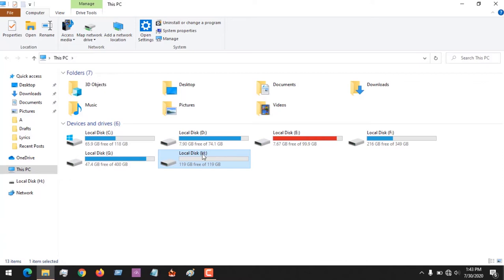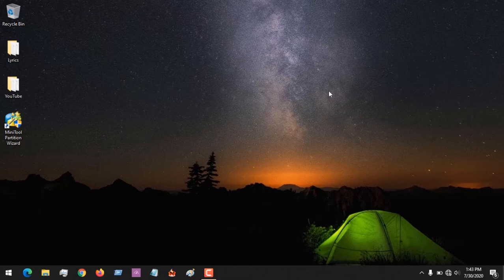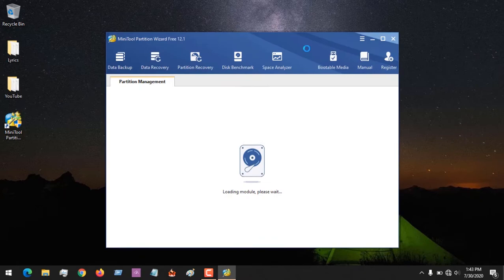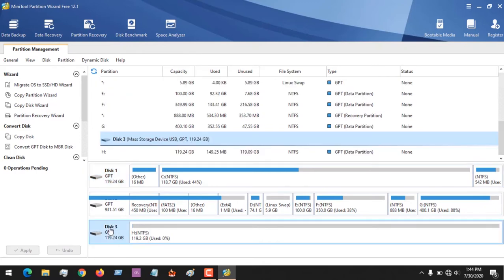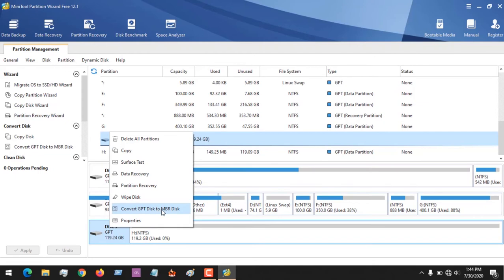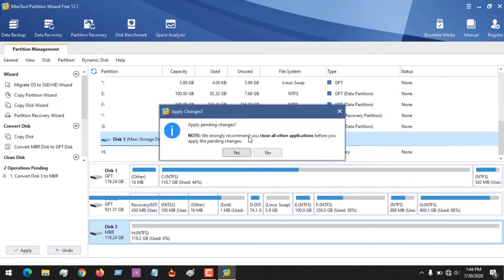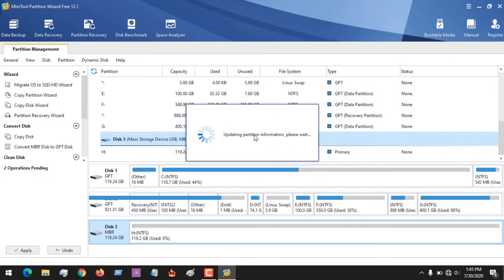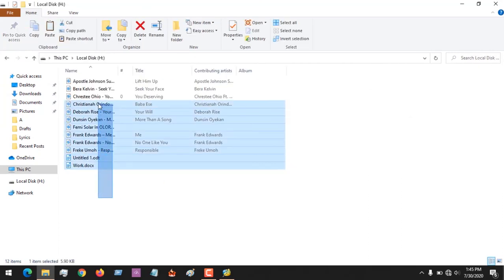How to Convert from GPT to MBR without losing any File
How to Convert from GPT to MBR without losing any data
How to Convert From GPT to MBR in Windows 10, Windows 8.1 and Windows 7 Without losing Your File

How to Convert from GPT to MBR without Data Loss